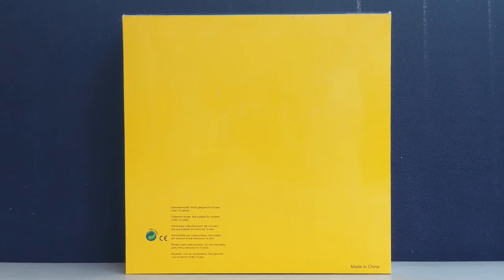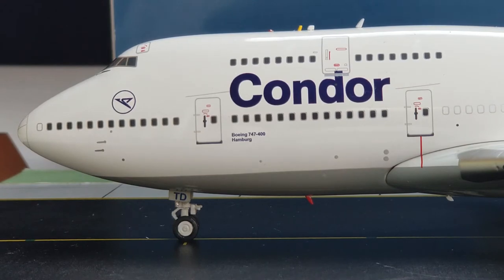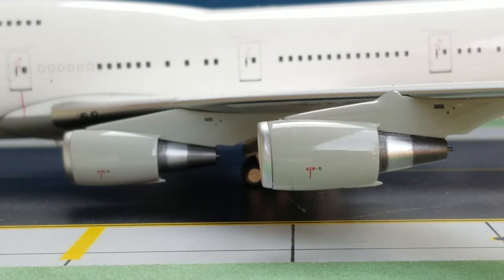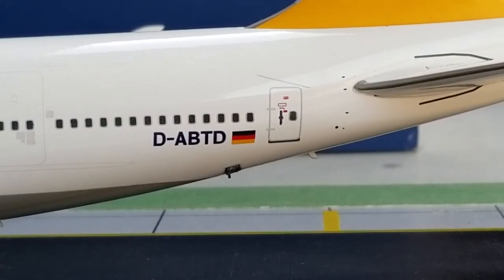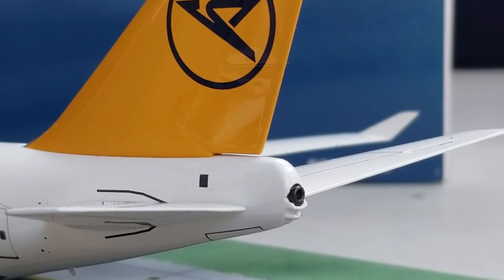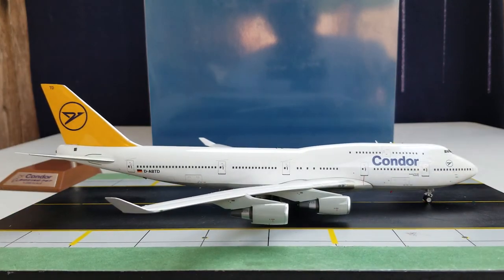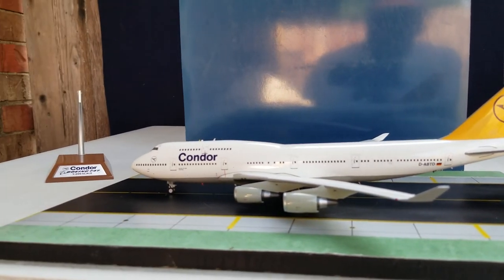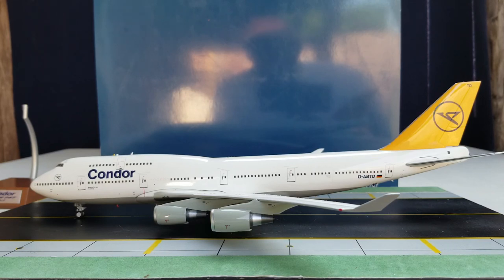Inflight 200 Condor B747-400 Review FHD(Full High Definition)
You're Reviewing a Condor B747-400 in a 1:200 Scale in their Previous Livery Scheme from Inflight Models.

The Boeing Customer Code for Condor on this Particular Aircraft is 30.

The Livery:This was the Previous Livery Scheme for Condor that the German Leisure Airline Sported on Their Aircraft from 1987 to 2003.

The"Condor"Logo(That's Displayed Underneath the Cockpit Windows):This is the Current Logo of the German Leisure Based Airline Condor,
Which Resembles that of a Condor,Which is the Common Name for Two Species of New World
Vultures,The Andean Condor and the California Condor as the Name"Condor"Derives from the
Quechua Kuntur as the Condor is Considered the Largest Flying Land Bird in the Western Hemisphere.The Condor Logo can also be seen on the Tailfin of the Aircraft.

The"Boeing 747-400"Decal:Condor Operated the Only B747-400 Jetliner in Their Fleet,Which was Leased Out from Lufthansa,Which Beared the Registration Ship#D-ABTD from June 1,1993 to February 10,1996 as this Aircraft is No Longer Operating in Condor's Fleet.

"Hamburg":This is the Name of the Aircraft as Hamburg is also the 2nd Largest City in Germany as this Historic German Town is also Home to the 2nd Largest Port in Europe,The Oldest Stock Exchange in Germany as well as the World's 2nd Oldest Bank,The Berenberg Bank.Hamburg is Situated on the River Elbe,
Bordering the Countries of Germany and the Czech Republic as Hamburg is also a Major European,Science,Research and Educational Hub as well as Paving the way for a lot of Rock Bands,Including the Beatles.

The Engines:These are the General Electric CF6-
80C2B1F Engines that were used on this Particular Lufthansa/Condor B747-400 Jetliner Aircraft.

Registration Ship#D-ABTD:This was the only B747-400 Jetliner to Operate in Condor's Fleet and the First Test Flight on this Aircraft took place on April 10,1990 and was First Delivered to Lufthansa on April 27,1990 then was Leased Out to Condor on June 1,1993 and was Painted in the Condor Livery Shortly Thereafter.Then was Leased Back to Lufthansa on February 10,
1996 and was Painted Back in Lufthansa's Livery Shortly Thereafter.However,This Aircraft was Eventually Withdrawn from Lufthansa's Fleet on August 10,2012 and was Briefly Stored Up at the Frankfurt Airport Storage Facility up until April 16,2013 and was Finally Flown to the Mojave Air and Space Port Storage Facility,
Which is Located in Mojave,California on the Next Day April 17,2013 where this Aircraft is Currently Stored Up At as of February 2018 or at the time of this video review posting.

The"German Flag"Decal:This Flag Decal Represents the Country where Condor Currently Operates from as One of the Major Flag Carriers for the Country of Germany.

The Seating Configuration:The Condor B747-400(Which is Actually a Lufthansa B747-400 Seating Configurated Aircraft)Seated
390 Passengers in a 3 Class Configurated Cabin Layout:

Rows 81-84(Upper Deck)- 16 First Class Seats.
Rows 1-20(Main Deck)- 64 Business Class Seats.
Rows 24-56(Main Deck)- 310 Economy Class Seats.

P.S.-Please pardon the Generic Box that the Model came in.